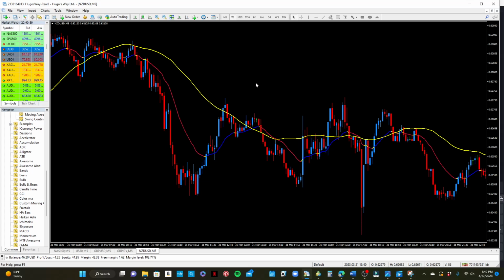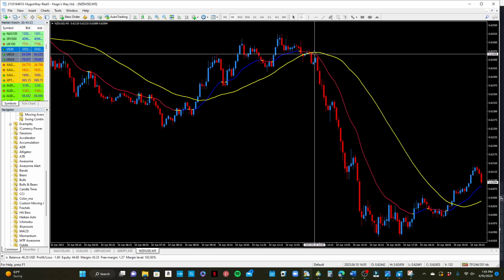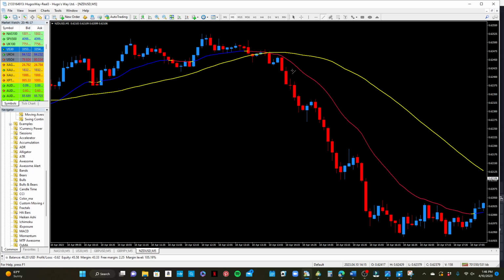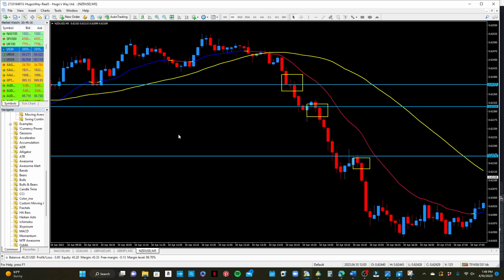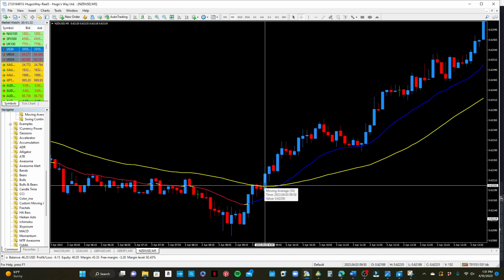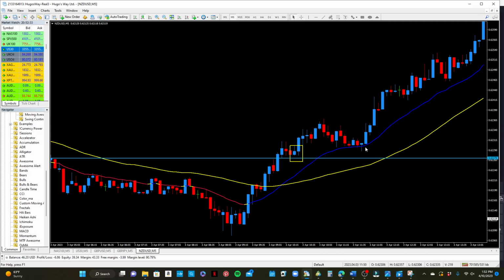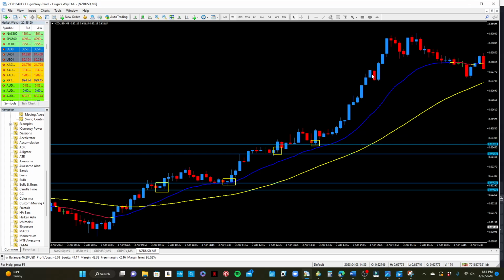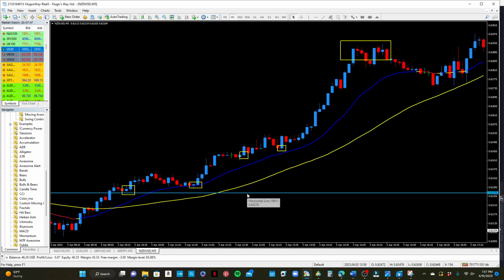Can you trade with just moving averages?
Is it so easy?